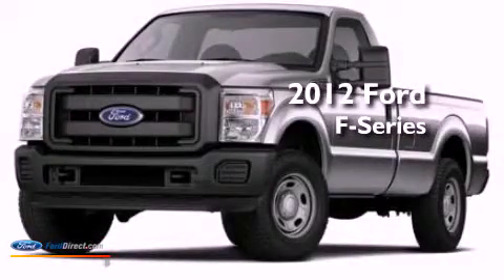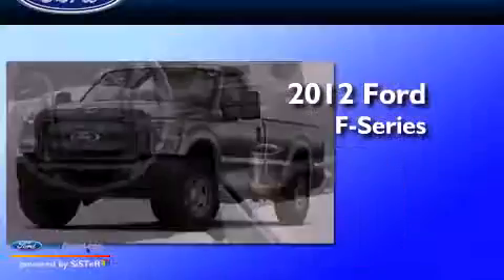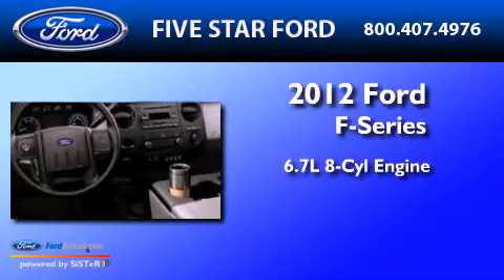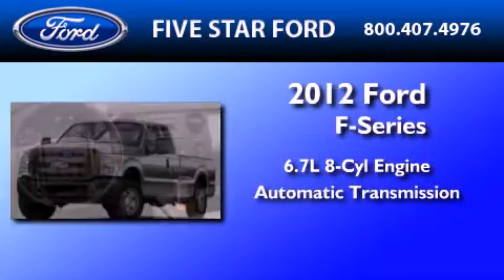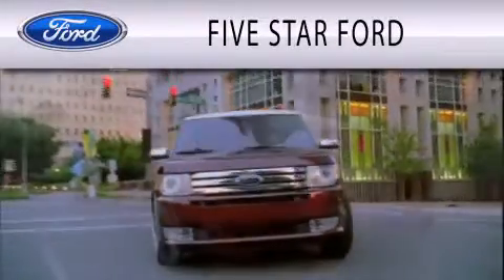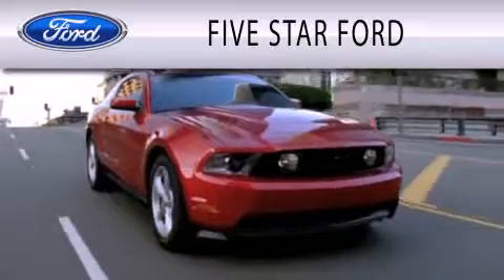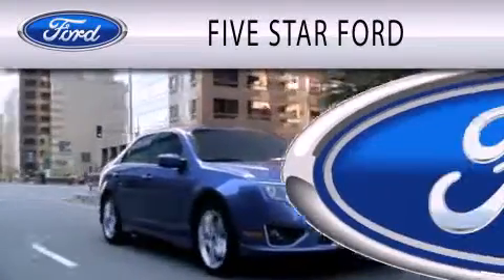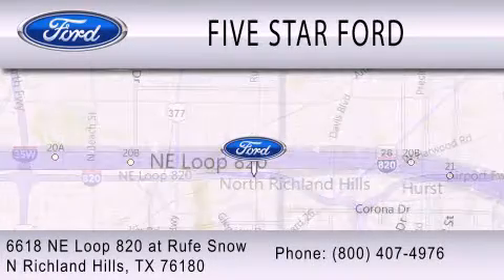2012 FORD F-250 North Richland Hills TX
Year : 2012
 Make : FORD
 Model : F-250
 Engine : 6.7L V8 32V DDI OHV TURBO DIESEL
 Trans . : 6-SPEED AUTOMATIC

 Miles : 1

 Stock : CEC40652